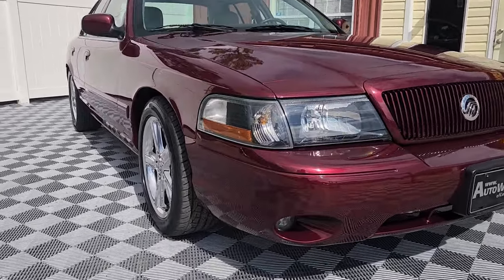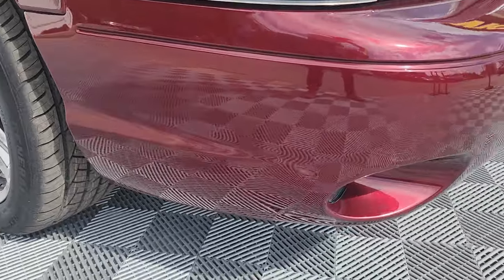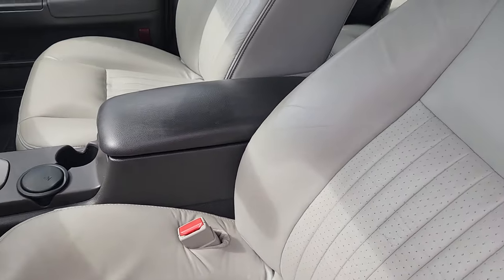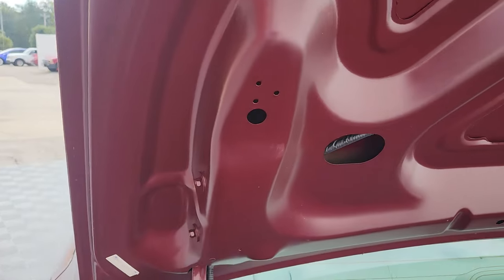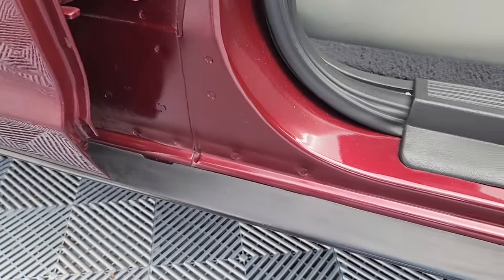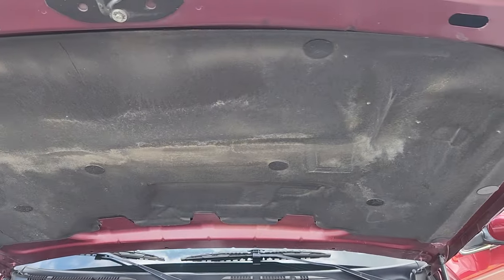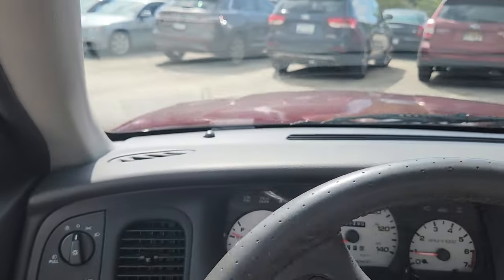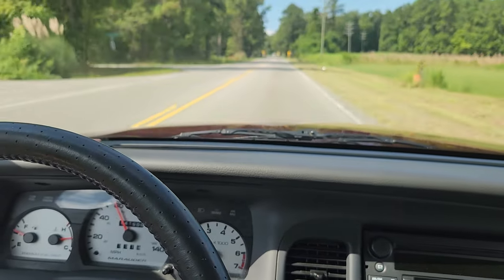2004 Mercury Marauder Toredor red, 42k miles, SUPER CLEAN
Are you looking for one of 980 Dark Toredor Red Mercury Marauders?  This one owner example is nearly flawless. New tires, fully detailed, waxed and ceramic coated, she is THE ONE.  We have had several of these in the past and this one is one of the finest that we have seen. The light flint leather is perfect. All of the features work as they should and she is 100 percent turn key ready. The original owner babied this lovely lady. Additional floor mats have always been over the originals...so they show no signs of wear. Custom carpet trunk mat (ha ha) was installed to protect the trunk floor. 4 sets of keys, CD changer, trunk organizer (first one we've seen) remote start and perfect one owner Carfax accompanies this Marauder.  Take a look at the 100+ detailed photos and judge for yourself. Watch the 14 minute narrated walk around and driving video... you will not be disappointed.

Give us a call today to make this car the 1st of your collection or add it to your to your existing collection. We ship world wide door step to doorstep delivery, we finance, we own all of our classics. Buy with confidence from a trusted dealership no consignments here. WE encourage 3rd party inspections. Call today 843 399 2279 Autoworld Classics and Specialties 850 East US Hwy 501 Conway SC 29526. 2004 Mercury Marauder RWD 4-Speed Automatic with Overdrive 4.6L V8 SEFI DOHC 32V

Good Cars for Good People. Serving Conway, Myrtle Beach, Loris, Aynor, Georgetown, Shallotte, Tabor City, Andrews, Florence, LIttle River, and all of South Carolina.